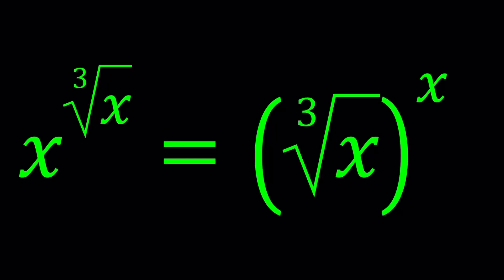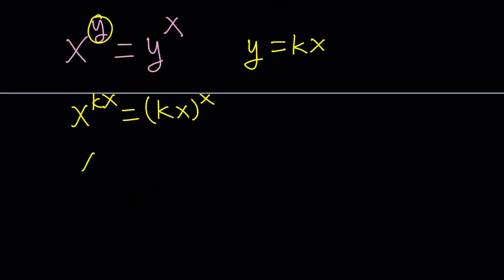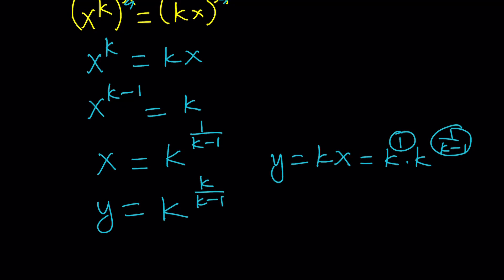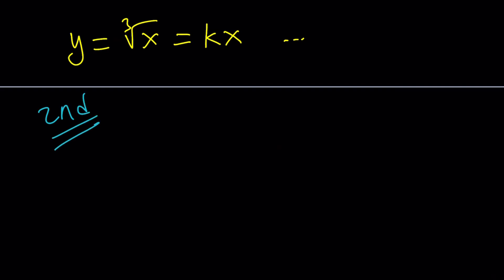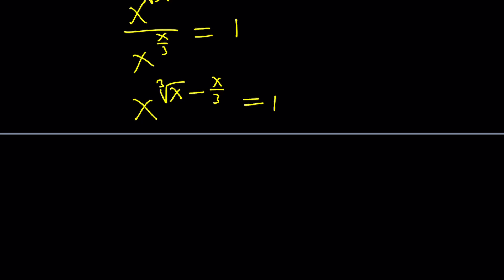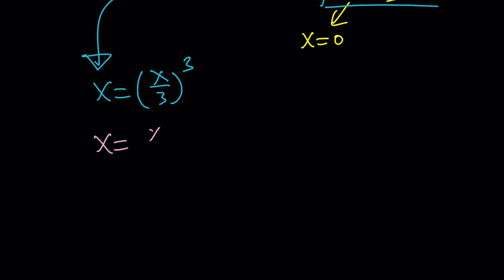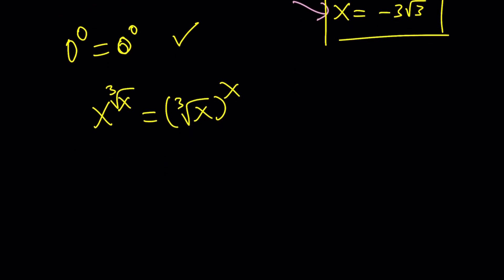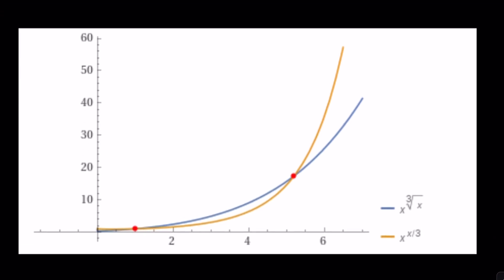A Radical Exponential Equation | Does 0 Work?